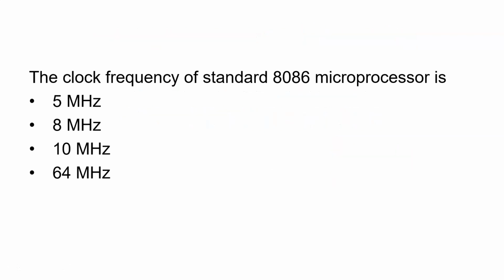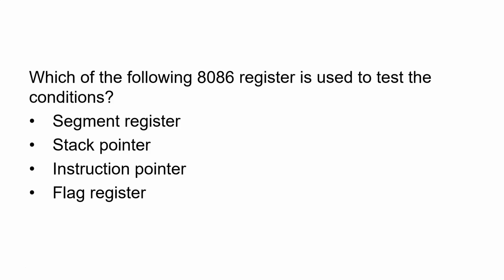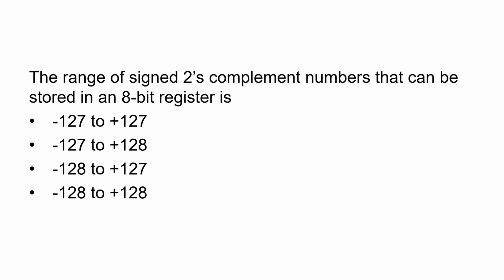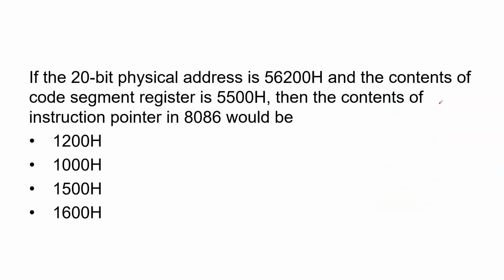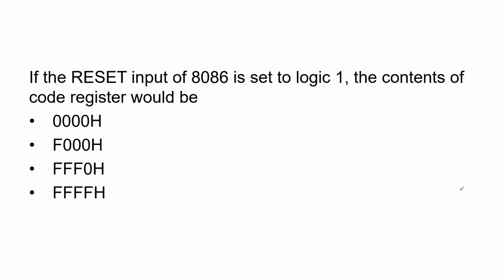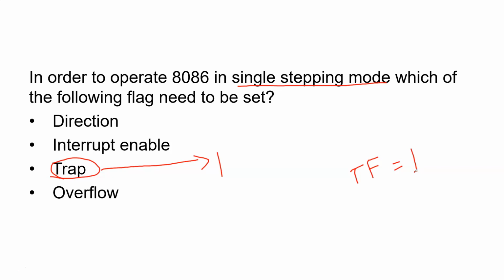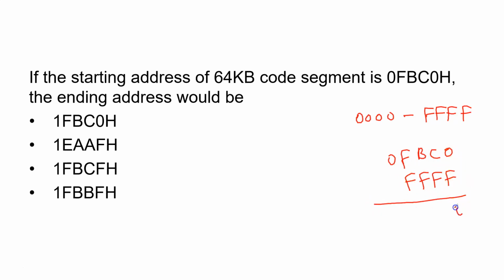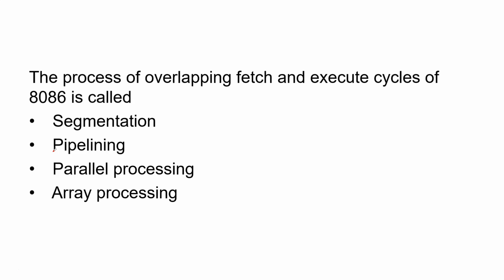8086 Architecture MCQ questions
8086 Architecture MCQ questions